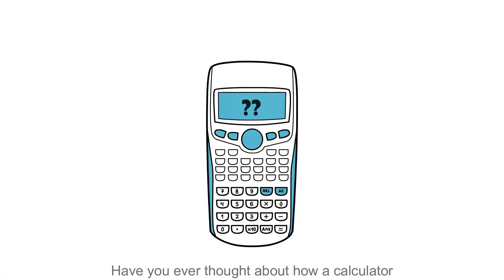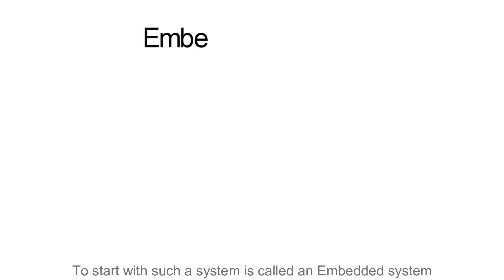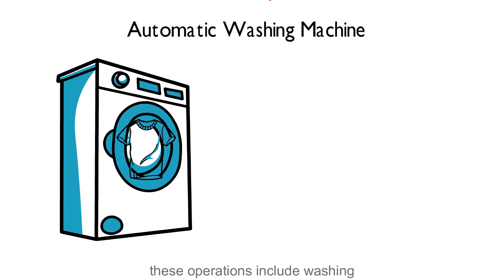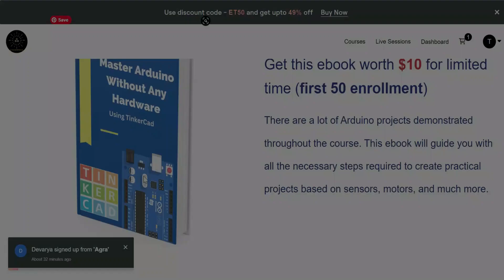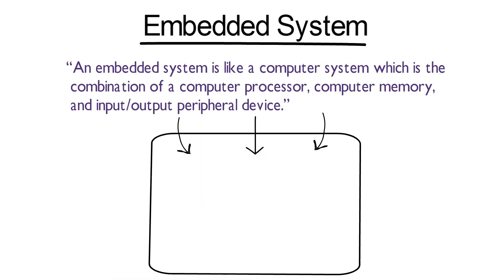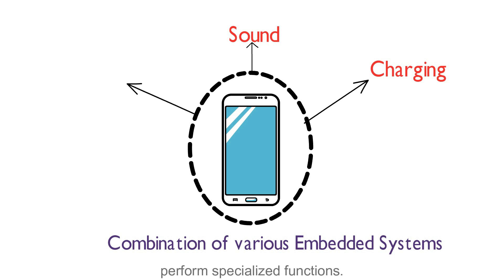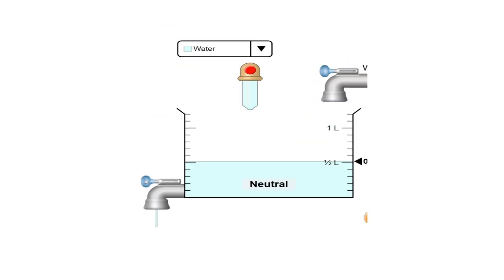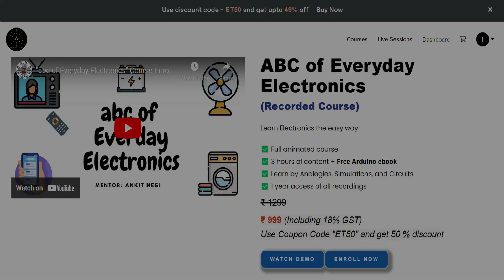Introduction to Embedded Systems for Absolute Beginners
Basic overview of an Embedded System.